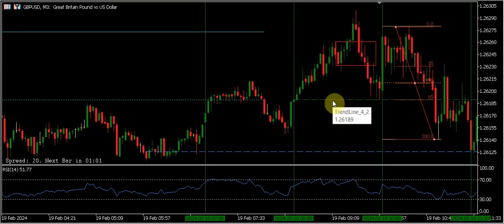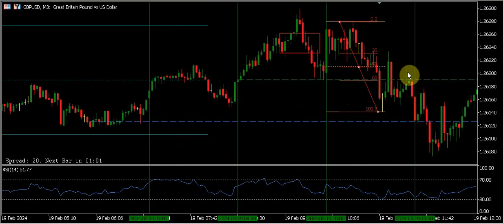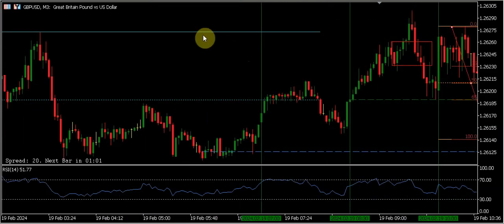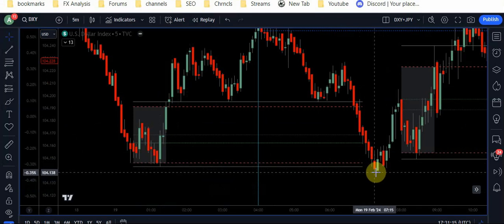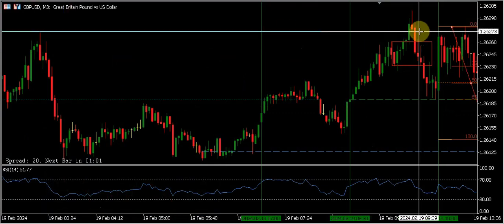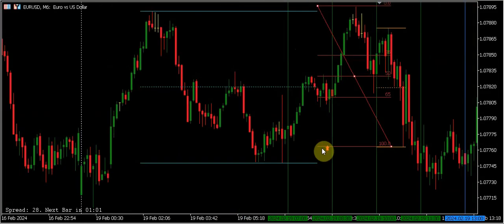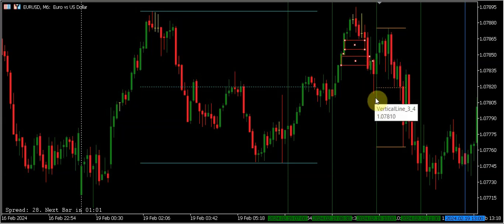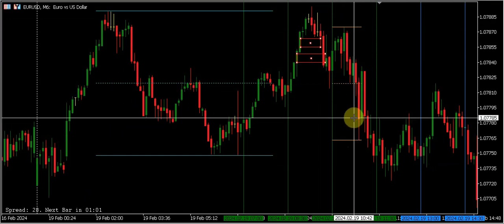mon19 02 LQD2PD